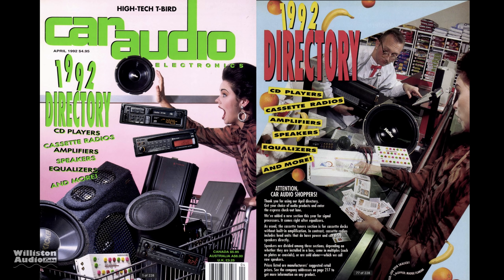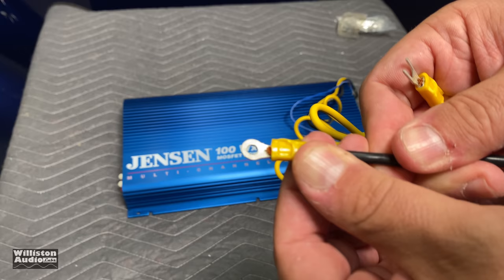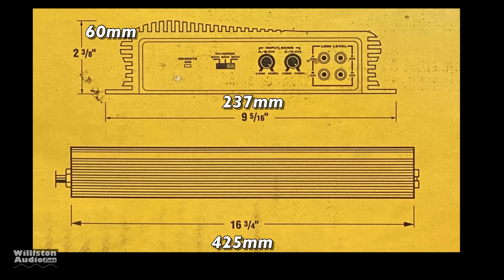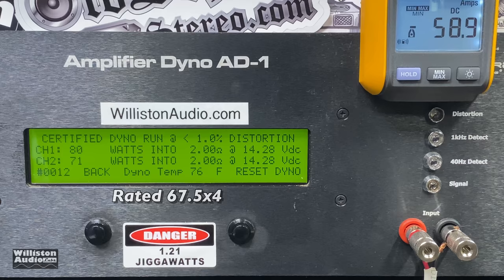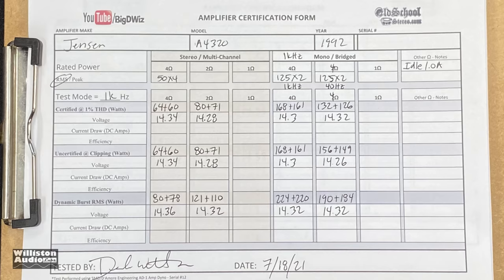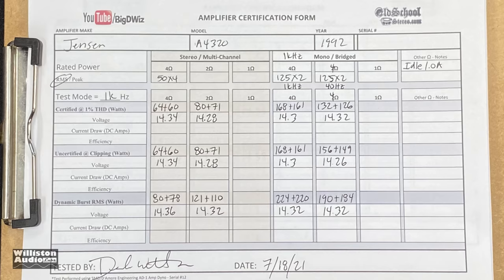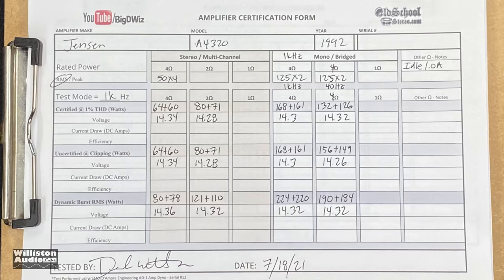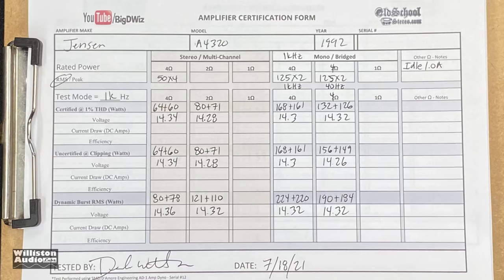Feelin' Blue in 1992? Jensen A4320 Four Channel Budget Amp Dyno Test and Review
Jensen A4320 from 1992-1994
Rated: 50x4 at 4 ohms, 50x2 plus 125x1 at 4 ohms or 125x2 at 4 ohms
MSRP: $330 (actual selling price $219 or less